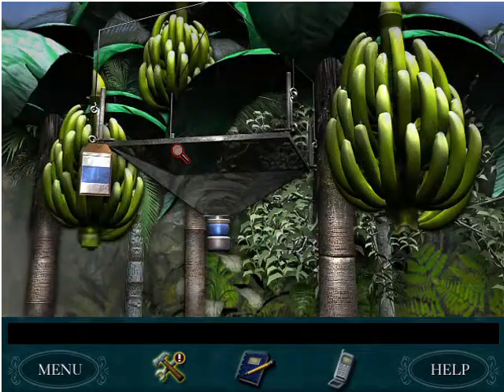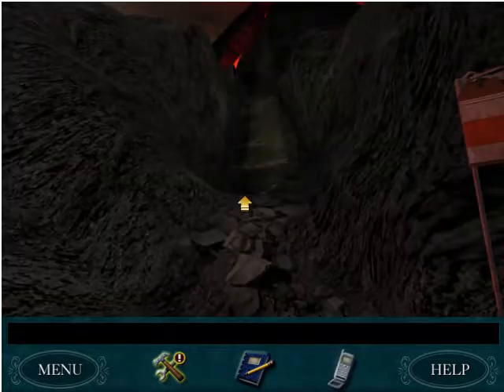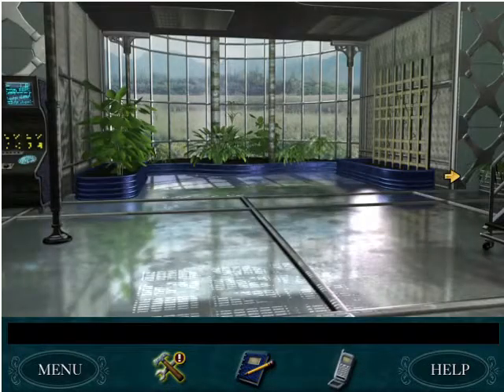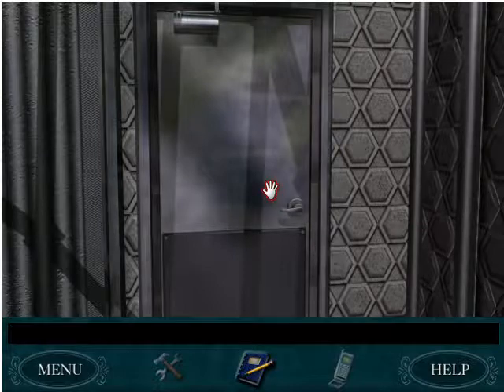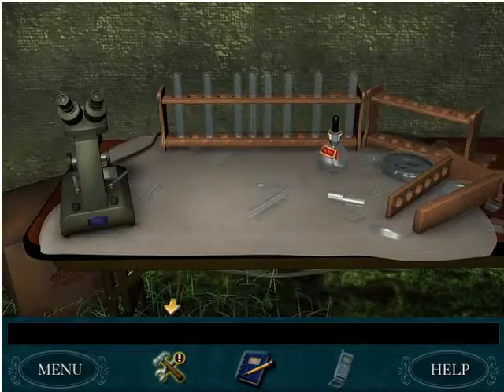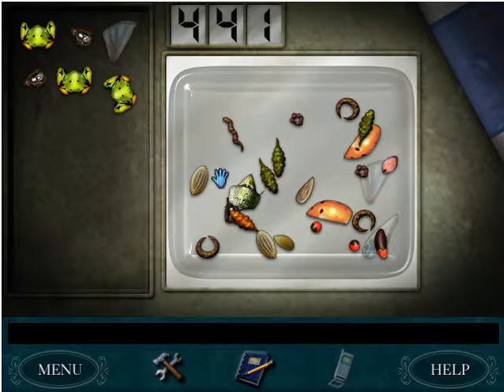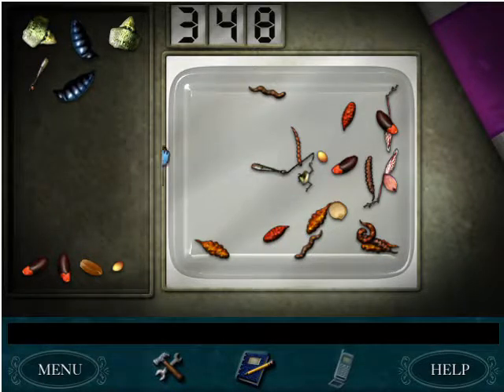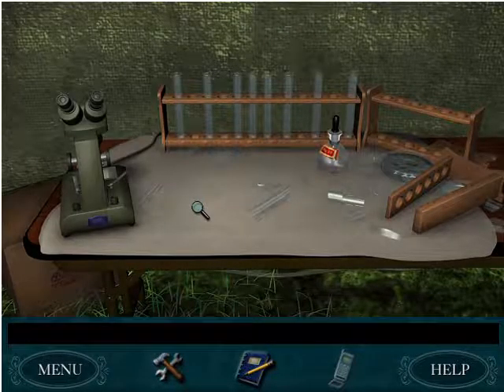The Creature of Kapu Cave Walkthrough Video 5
In this video, we collect frass, fertilize plants for Dr. Craven, and analyze frass!